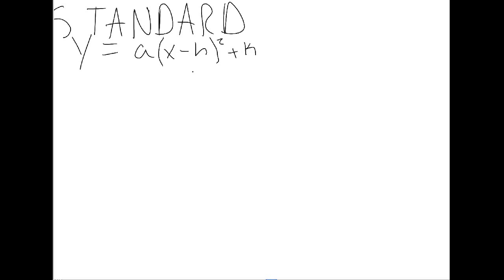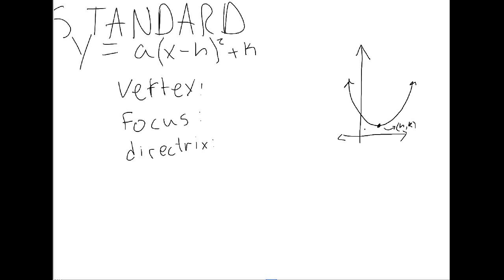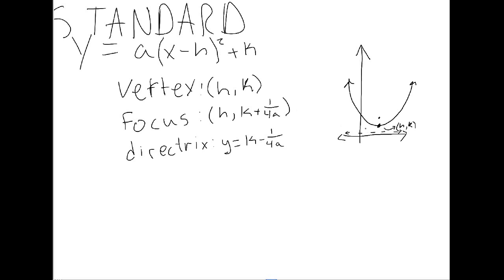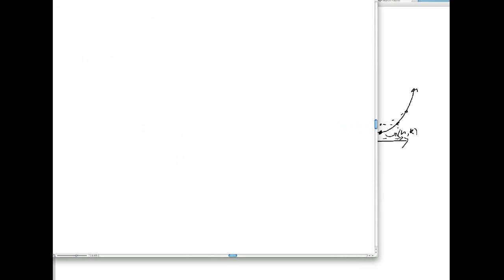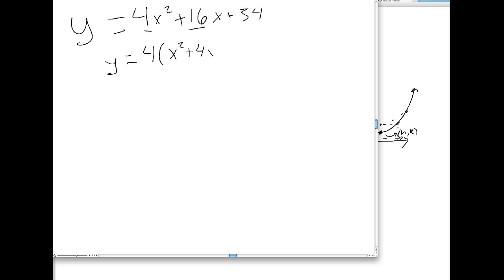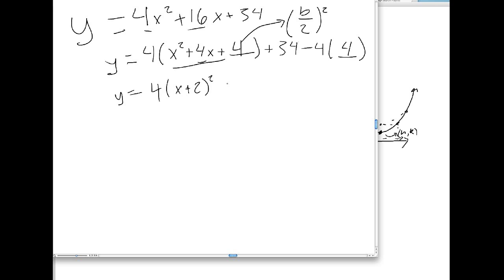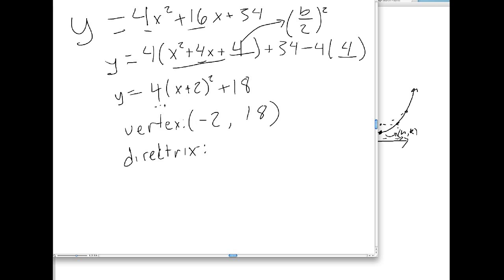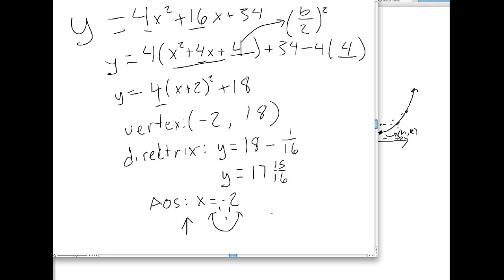Parabolas Part 1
Finding standard form of a parabola from a given equation.